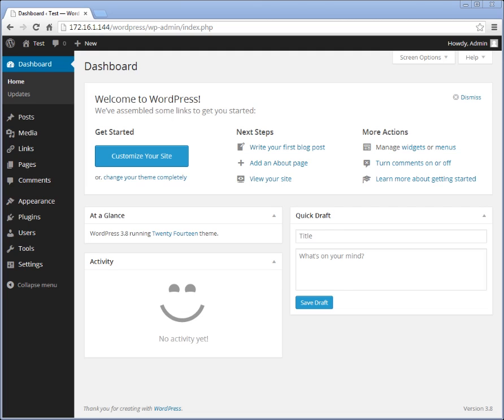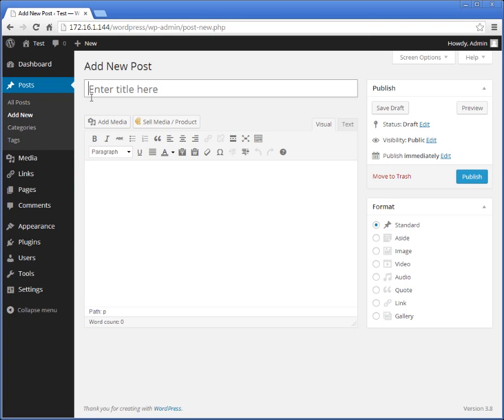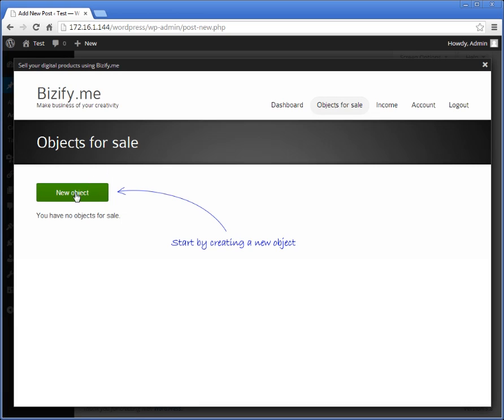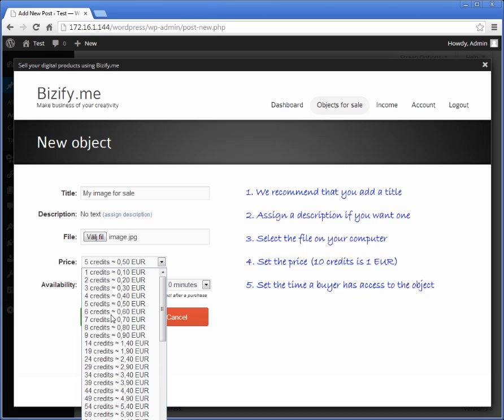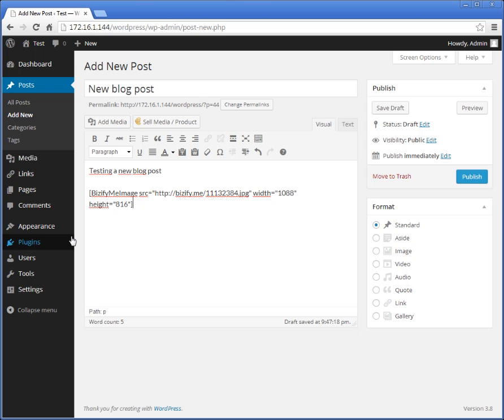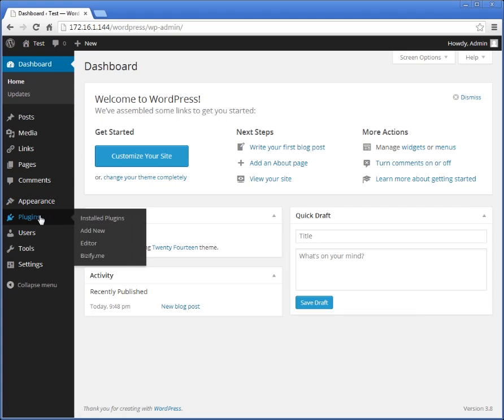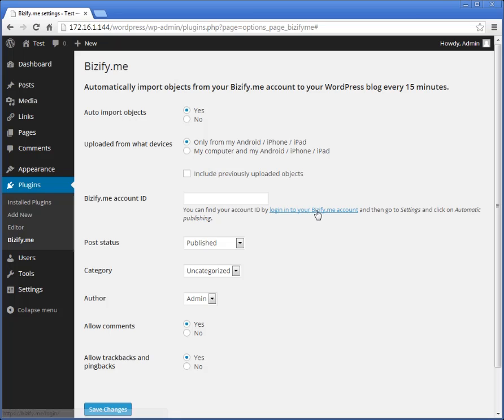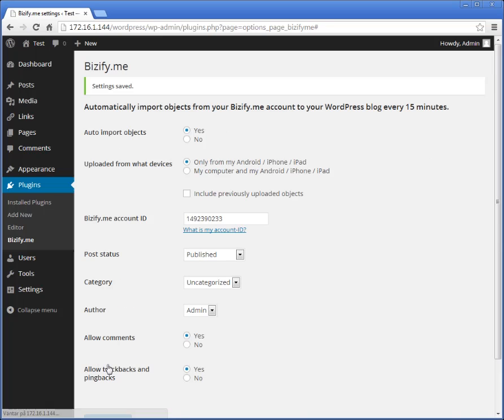Install Bizify.me as a WordPress plugin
In this tutorial we will show you how to install Bizify.me as a WordPress plugin. We will also show you how easy it is to upload an image for sale and how you activate automatic publishing on your WordPress blog making it possible to publish content directly from your Bizify.me account to your WordPress blog.